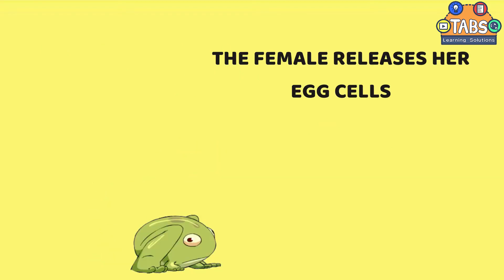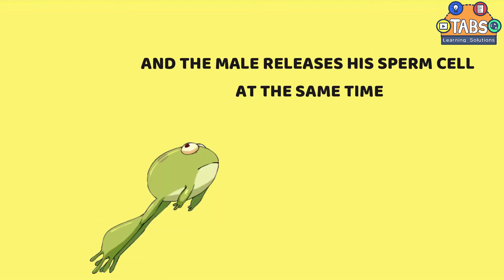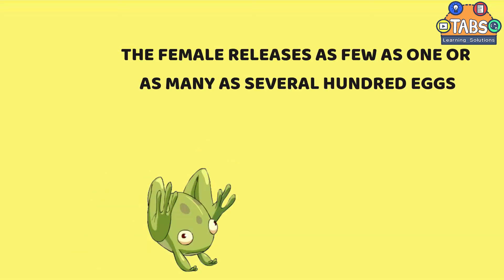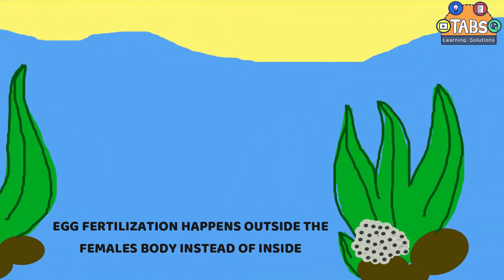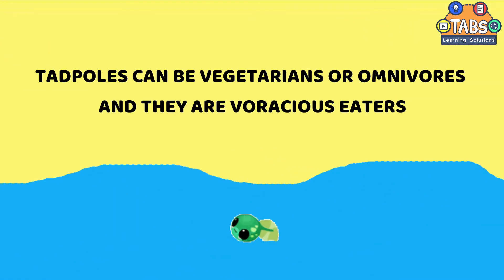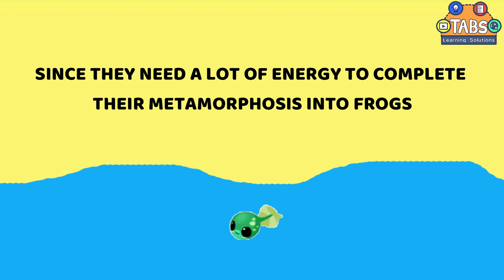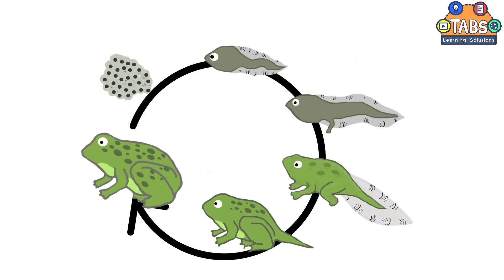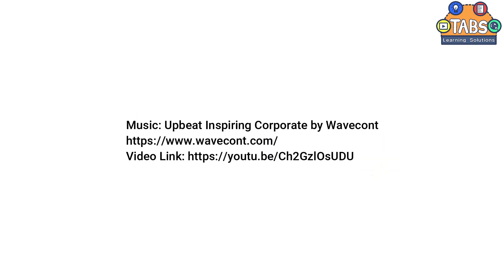Life Cycle of Frogs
In this video, you will know about the life cycle of frogs.